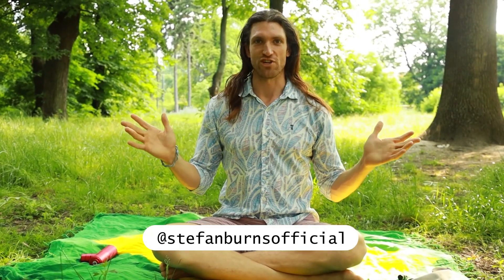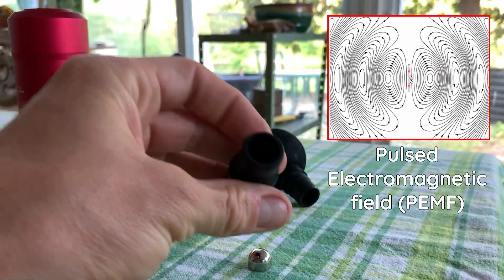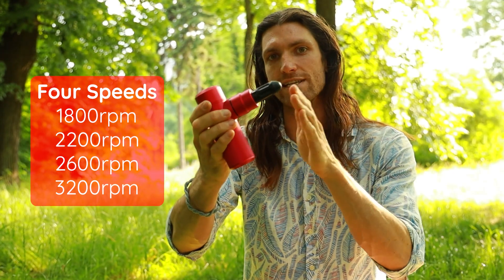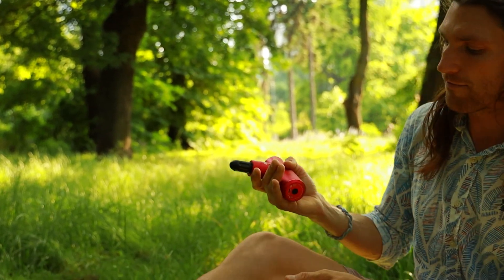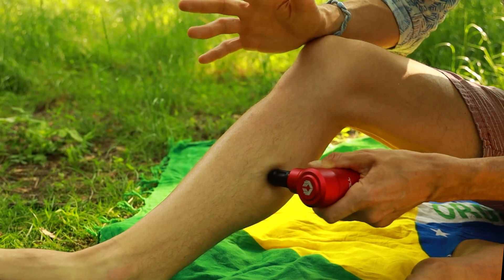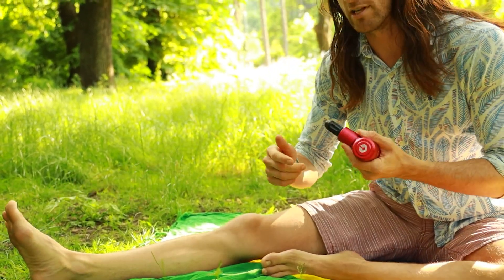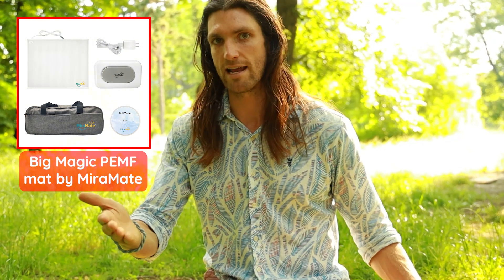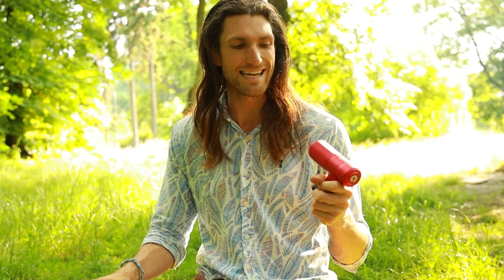PEMF + Massage activates deep cellular regeneration - Is this the ultimate recovery tool?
Pulsed Electromagnetic Fields (PEMF) trigger cellular regeneration and renewal though electromagnetic actions in the atomic, molecular, and cellular levels. By adding a static magnet to a massage gun, I created a PEMF massage gun device that can be used to enhance recovery and remodel and heal connective tissues. This DIY PEMF massage gun is perfect for athletes or anyone looking to enhance their recovery practices, and it is also useful for those with old wounds/scar tissue, imbalances, and pain looking to find relief and actually heal the dysfunction once and for all.

💪 Products
ROLL Recovery R1 Percussion Massage Gun
MiraMate Big Magic - PEMF Mat For Chronic Pain And Diseases

BOOST TESTOSTERONE!!

🔎 Research:
1985 - The Body Electric
Magnetic Therapy in Eastern Europe: A Review of 30 Years of Research 1st Edition
2001 - Effects of Pulsed Electromagnetic Fields on Human Articular Chondrocyte Proliferation

Special thanks to Dante Rosati for helping me film this video! Check out his channel and amazing guitar playing